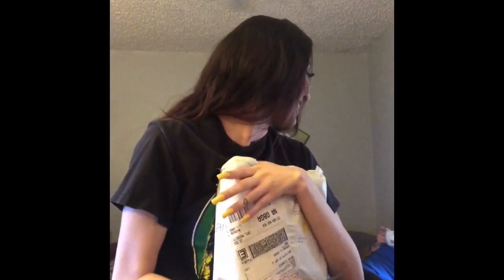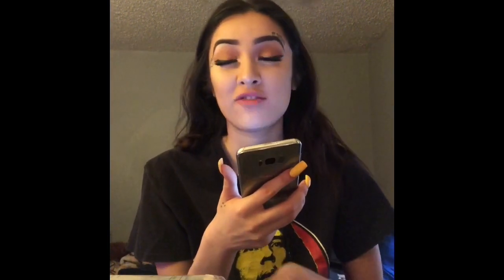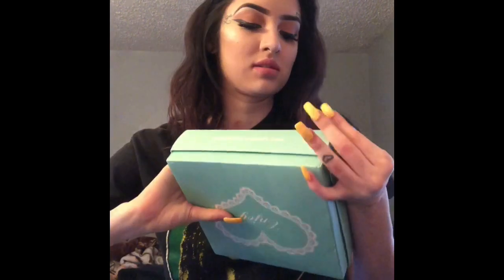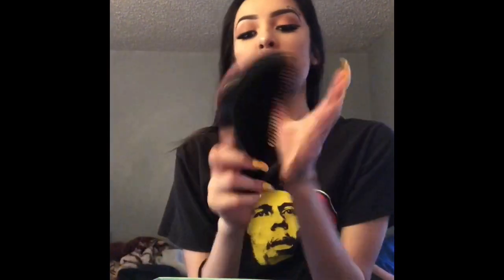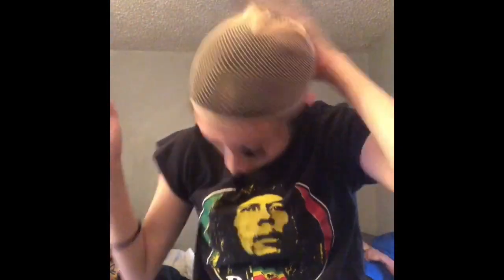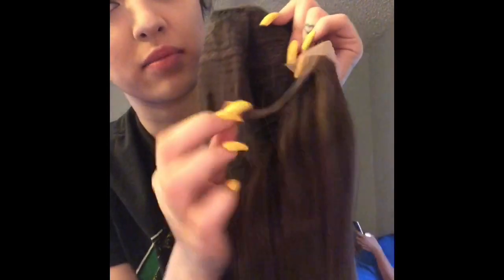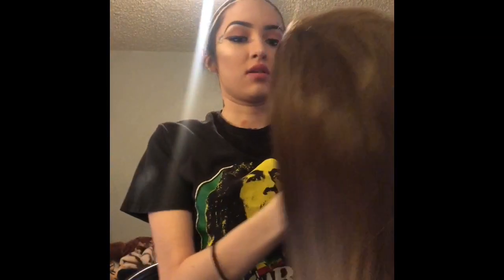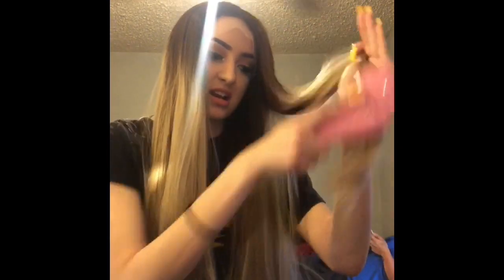Wig review/ first impression